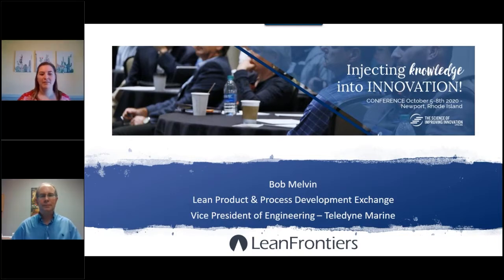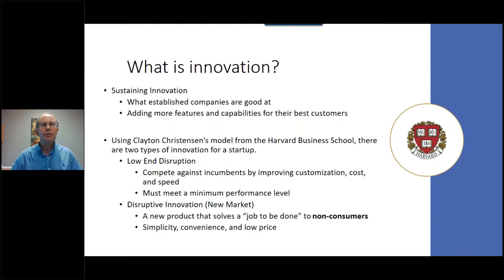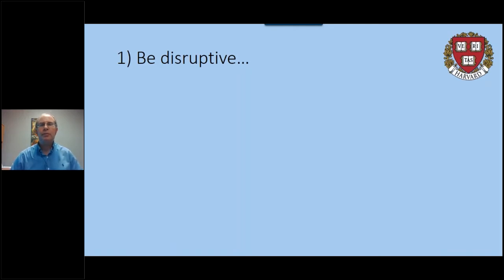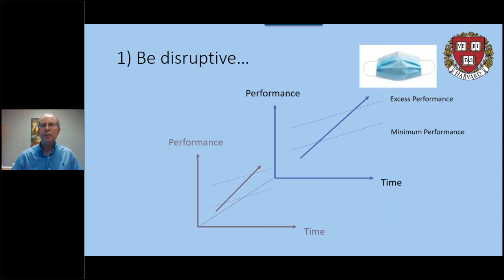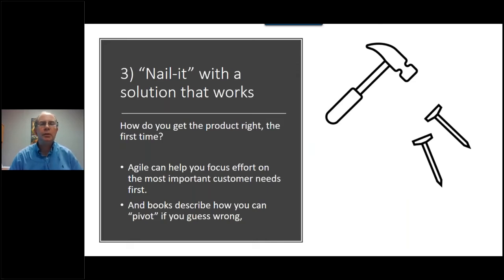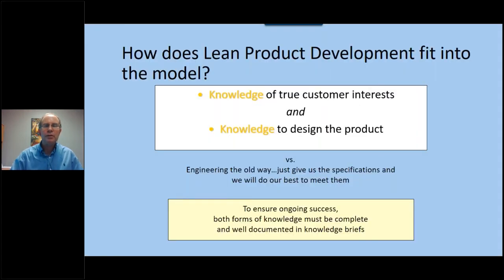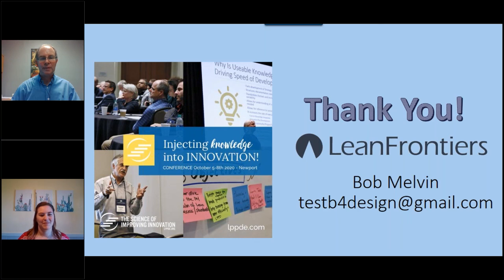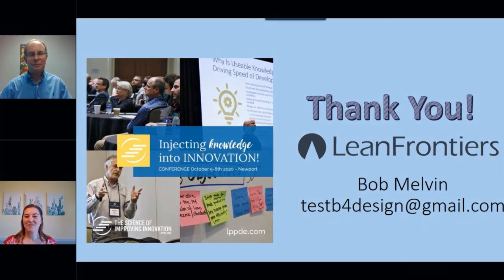Injecting Knowledge into Innovation with Bob Melvin